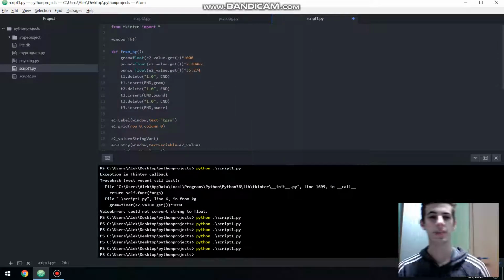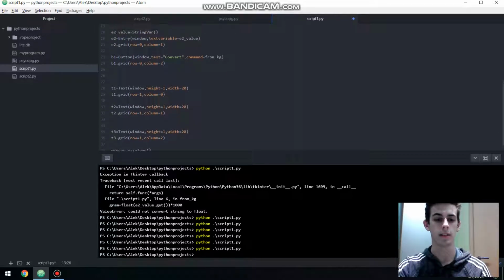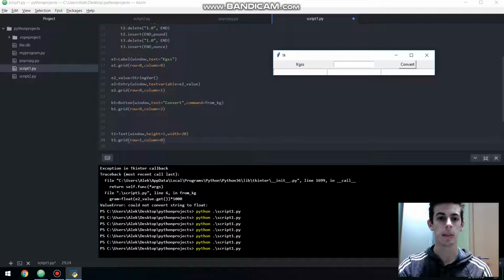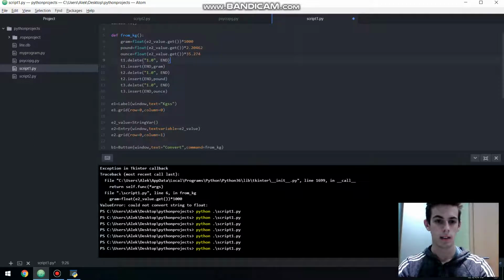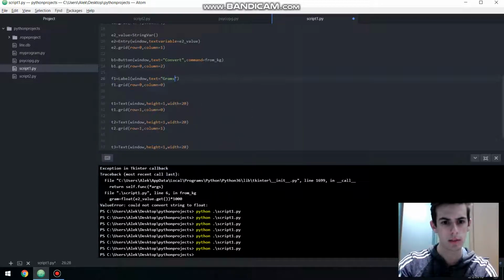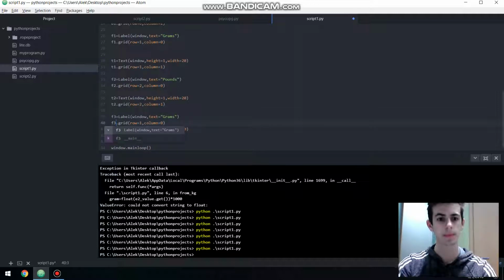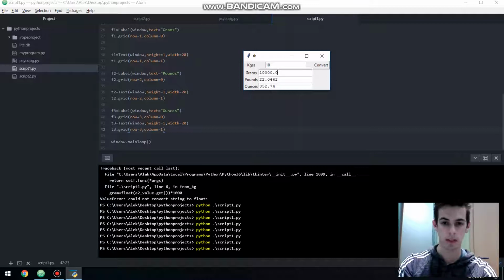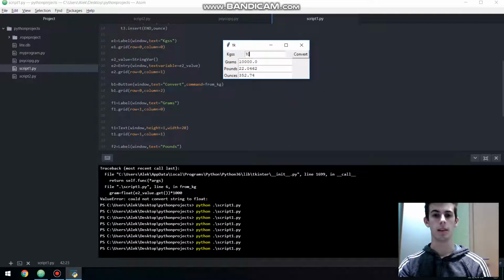Aleksandar Stankovski - Some interesting Python scripts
Interactive discussion of some python apps written with TKinter